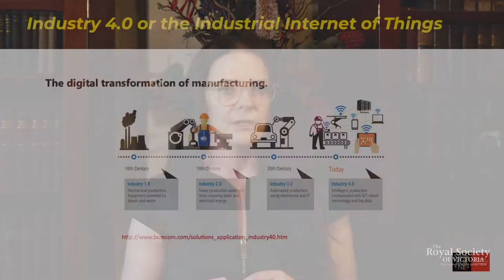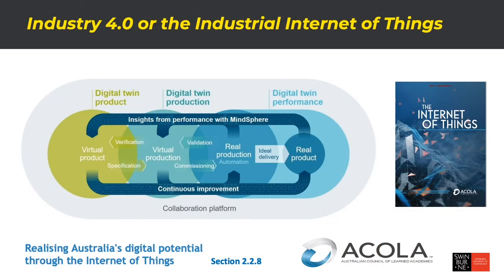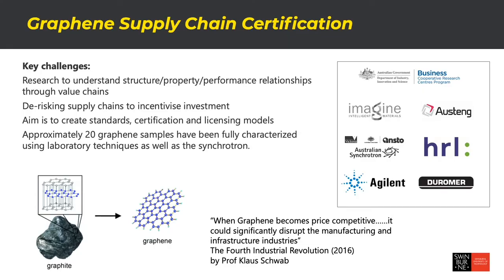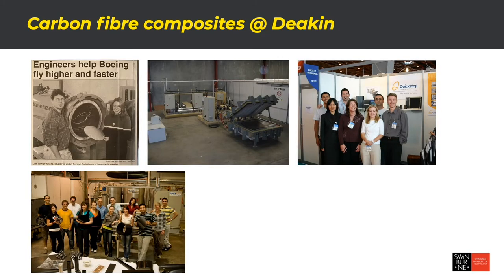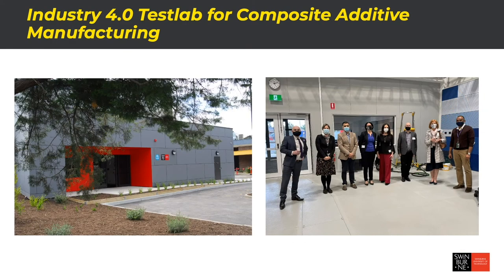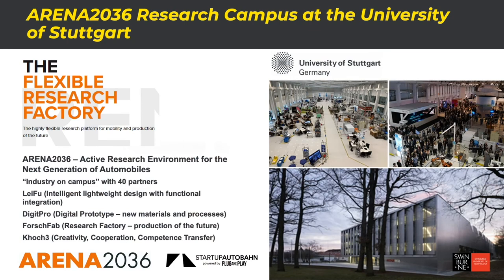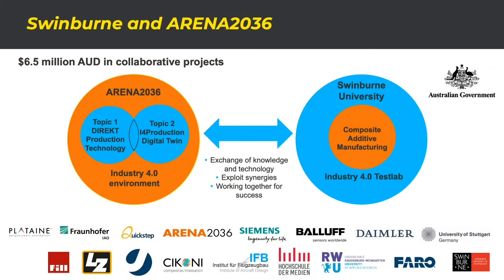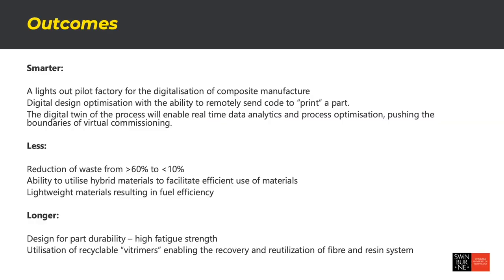Scaling Australian Manufacturing Through Digital Platforms (Short)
Described as the “fourth industrial revolution,” Industry 4.0 is promoted as a great enabler for the re-shoring of Australian manufacturing in a cost effective and globally competitive way, even for low volume production and small batch sizes.

This is where Australia has an opportunity to make the most of technology transfer from the mining sector to our manufacturing sector, accelerating the transition from idea, to design, to prototype, to production by enabling Small to Medium Enterprises to test new technologies and business models in a pre-competitive, digital environment, minimising technical and financial risk.

Professor Bronwyn Fox from the Swinburne University of Technology is confident that these new tools and processes – particularly “cognitive digital twins” of a product, its production and performance - will enhance our sovereign manufacturing capabilities and, where the COVID-19 pandemic has revealed gaps in our vital supply chains, we will now have the capability to plug these gaps.